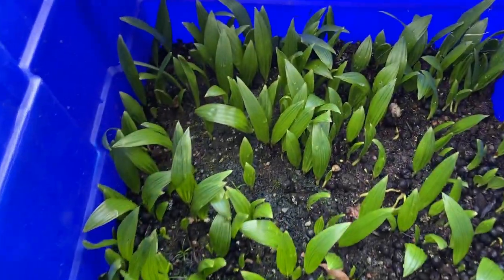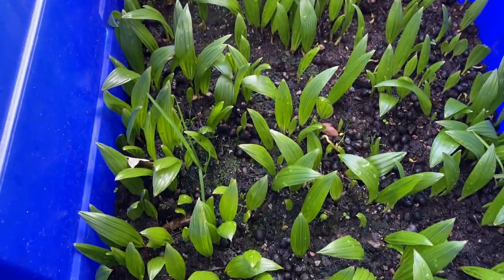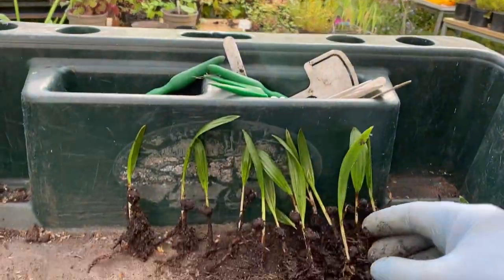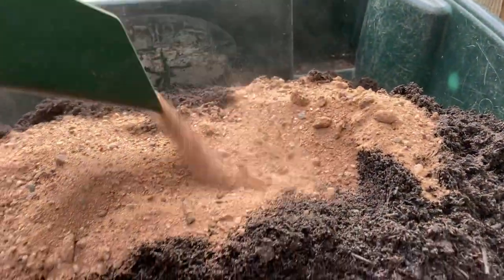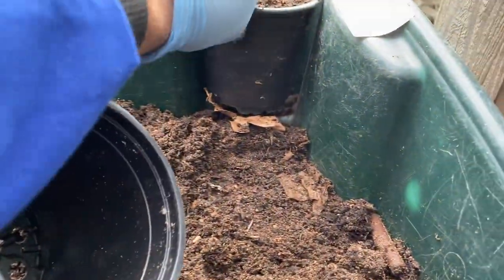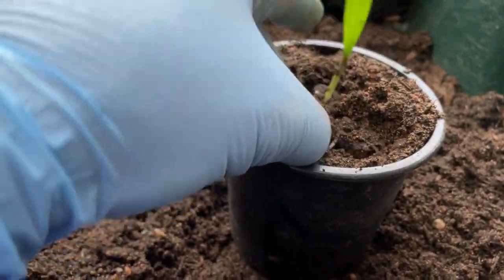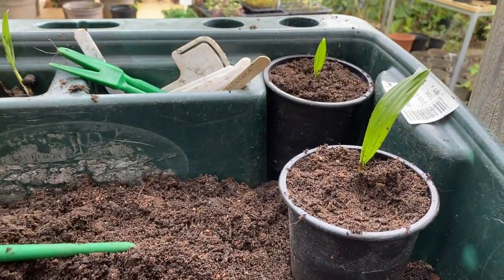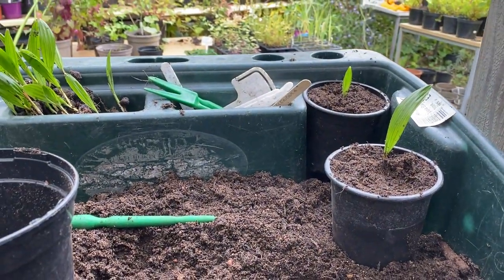Germination success! transplanting Trachycarpus Palm tree seedlings in pots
Following on from our recent video (here's the showing how we picked and sowed seeds / berries of Trachycarpus Forunei (Chusan Palm, Windmill palm, Hemp palm) we now have a big crop of young seedlings which started appearing about 10 weeks after sowing the seeds and now, 5 months after sowing, we have around 200 hundred strong looking seedlings to plant into small pots to help them get stronger over autumn / winter and next spring.
In this video Roger
- gently lifts the seedlings out of the compost and separates them ready for potting.
- Mixes some potting compost using multipurpose compost and adding some gritty sand to help with drainage to help prevent the roots getting too wet.
- Fills the pot with compost and plants in the seedlings
and explains the processes and plans for how he intends to give the palm tree seedlings the best chance to thrive